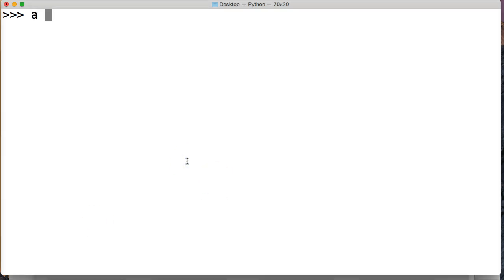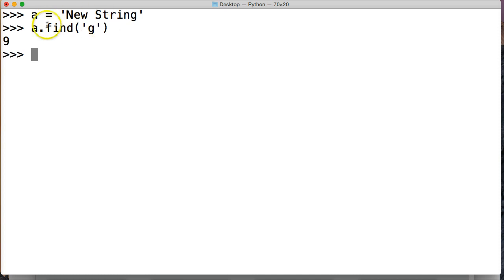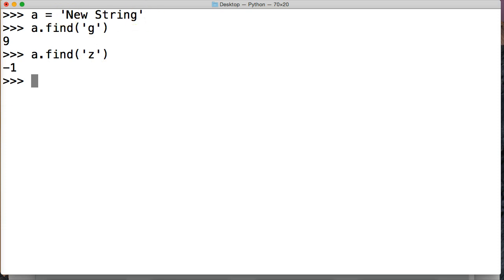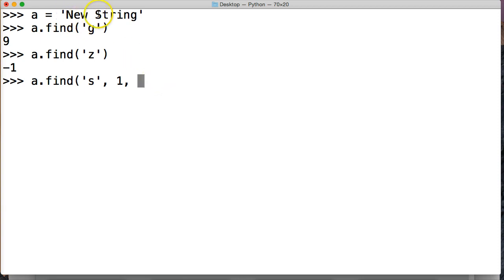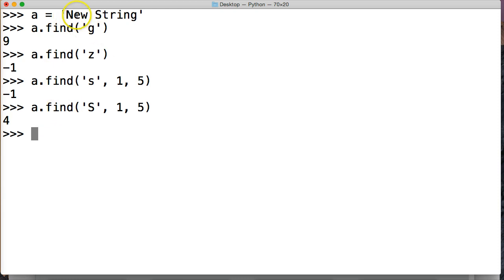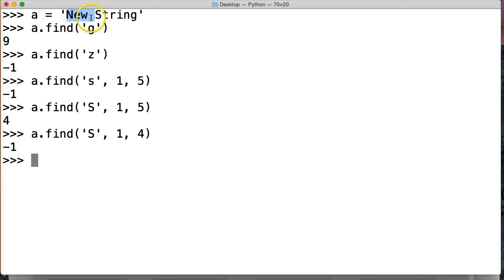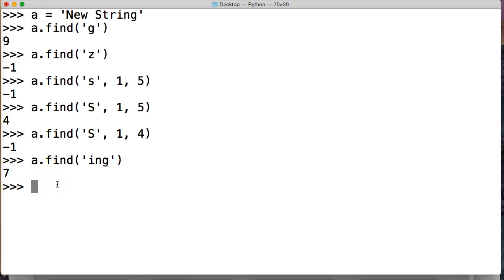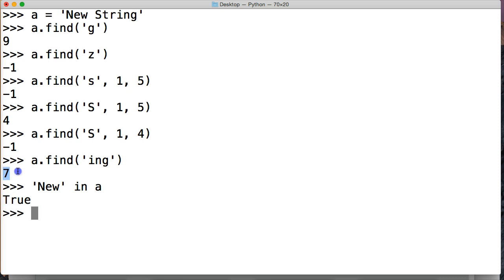Python Find String Method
In this Python tutorial, we are going to look at the Python find string method. The find string method gives us the ability to find certain character or characters in a string object. If the character or characters is found then Python will return an index position of the first occurrence. If the search character or characters is not found the Python will return a -1 which indicates there was no match. Important to point out one last time that the find string method only returns a position. If you would like to know if content exists in a string object then use the in operator. More on the in operator in a later tutorial.

Python Find String Method Syntax
'string'.find('search string', start index, stop index)

Search String - Search string is required and must be in a string format.
Start Index - The start index is not required. Default start index in 0.  If the stop index is present then the start index must be present.
Stop Index - The stop index is not required. Default is the end of the string.
Examples Of The Find String Method
Example 1:
a = 'New String'

Example 2:
a.find('e')
1

Example 3:
 a.find('ring')
6

Example 4:
 a.find('n')
8

Example 5:
a.find('s')
-1

Example 6:
 a.find('w', 1)
2

Example 7:
 a.find('t', 2, 5)
-1
Examples Explained

Example 1:

a = 'New String' - We create a new string object and which will be represented by the variable 'a'.

Example 2:

a.find('e') - In this example of the find string method we call our string object via the variable 'a' and call the find string method on our string object.  We provide an argument of 'e' to the find string method.

1- We are returned 1 which indicates that the find string method found a 'e' at 1 index position.  Note if there is other 'e' in the string object the find string method will on return the first occurrence in the object.
Example 3:

a.find('ring')- In this example of the find string method we call our string object via the variable 'a' and call the find string method on our string object.  We provide an argument of 'ring' to the find string method.

6- We are returned 6 which indicates the location of start to the substring that was found.
Example 4:

a.find('n')- In this example of the find string method we call our string object via the variable 'a' and call the find string method on our string object. We provide an argument of 'n' to the find string method.

8 - We are returned '8' because the find string method is case sensitive and the first 'N' is capitalized the find string method skips the 'N' and continues till it finds the next 'n' and returns 8.
Example 5:

a.find('s')- In this example of the find string method we call our string object via the variable 'a' and call the find string method on our string object. We provide an argument of 's' to the find string method.

-1 - We are returned '-1' because the find method did not find any lower case 's'. -1 means that the find string method has not found any match.
Example 6:

a.find('w', 1)- In this example of the find string method we call our string object via variable 'a' and call the find string method on our string object. We provide an argument of 'w' to the find string method and a starting index position of 1.

2- We are returned 2 because the find string method found a match for the second index spot.
Example 7:

a.find('t', 2, 5)- In this example of the find string method we call our string object via variable 'a' and call the find string method on our string object.  We provide an argument of 't' to the find string method and a starting index of 2 and ending index of 5.

-1 - We are returned -1 because the find string method did not find any matches.
Conclusion

In this Python tutorial we looked at the Python find string method.